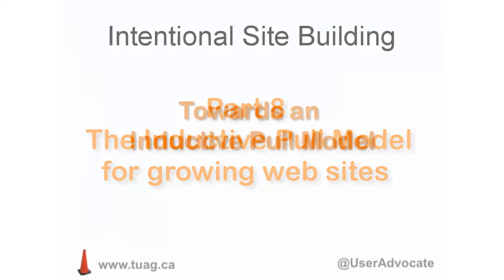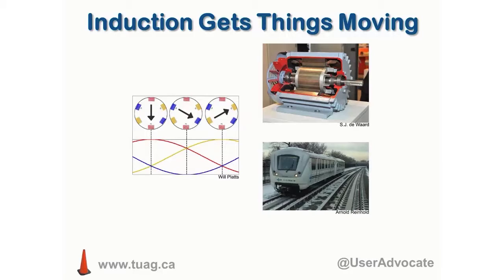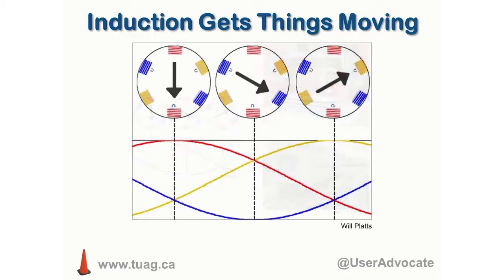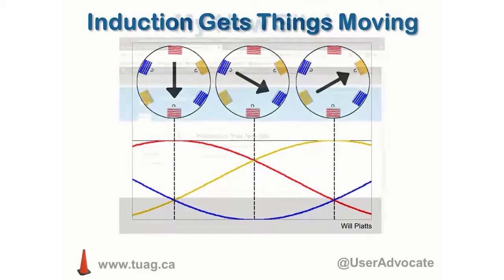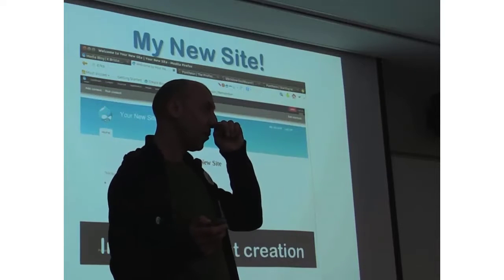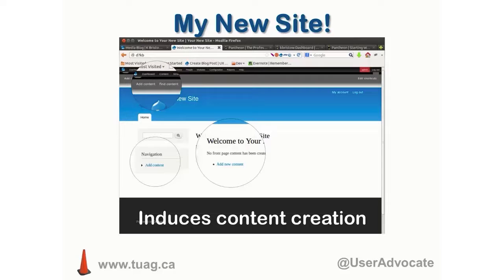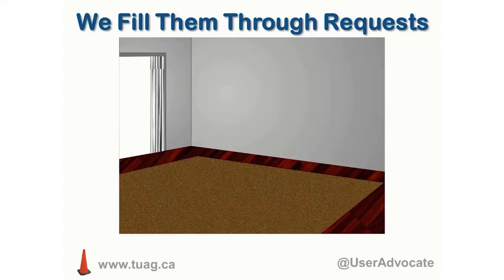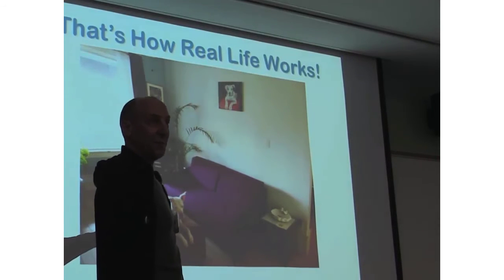8 The Inductive Pull Model for Building Websites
In this ‘thought experiment’ Michael Keara (@useradvocate) reverses Drupal’s ‘inside-out’ method of constructing websites to imagine a way that real Information Architecture spaces could be used to make things more intuitive.

This 9 part video series explores issues with the user experience (UX) for Drupal website builders. Michael Keara explores why building a website with Drupal is non-intuitive for non-technical people and why it can get in the way of communications between Drupal site builders and their clients.

Keara examines some of the underlying reasons that site builders are diverted away from the mindsets of their clients, thereby potentially causing communication challenges between client and vendor.

Michael Keara introduces an ‘outside-in’ UX Strategy he calls the Inductive Pull Model which aims to bring harmony to the two roles of website owner and builder. He maintains that this outside-in UX strategy opens the door to an intuitive UX that can make website builders not only more productive but more in tune with their clients needs and objectives.

This video series is based on a presentation by Michael Keara at the 2014 Toronto Drupalcamp.